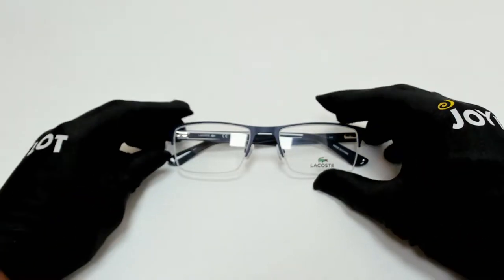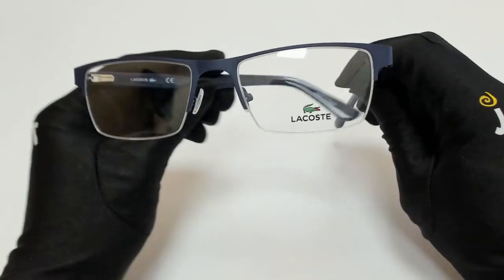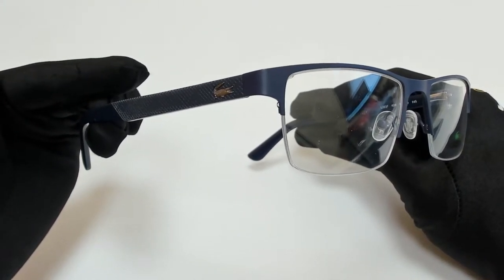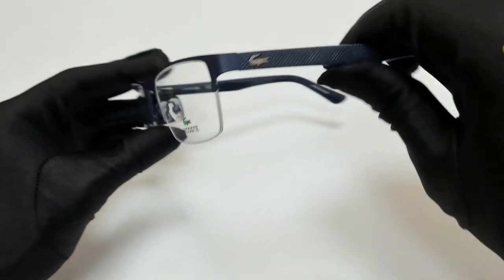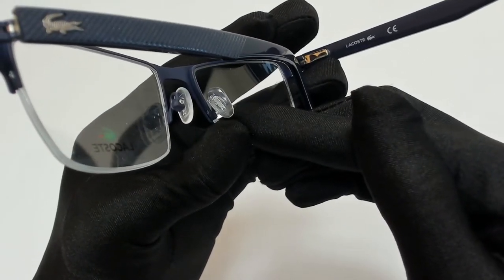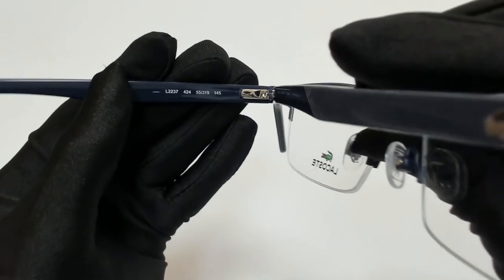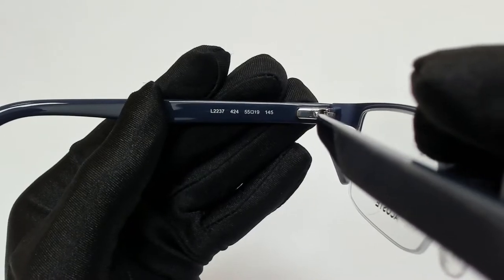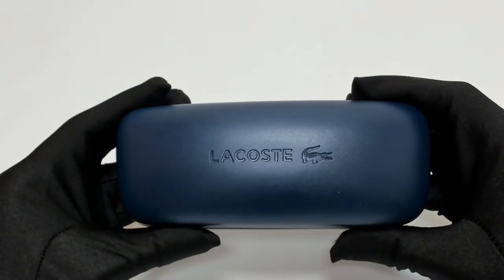Lacoste Eyeglasses Model-L2237 Color-424 Matte Blue/Silver Logo